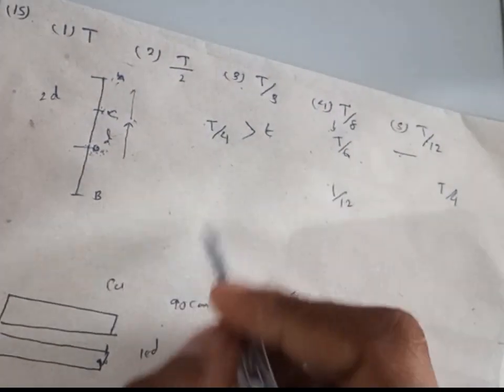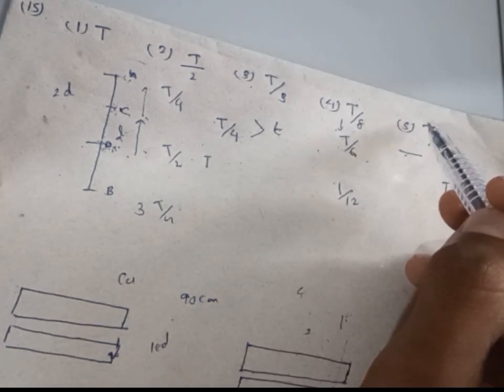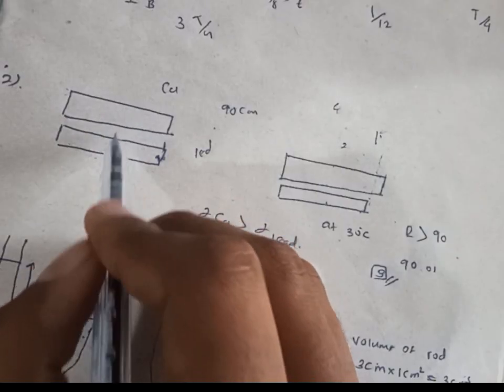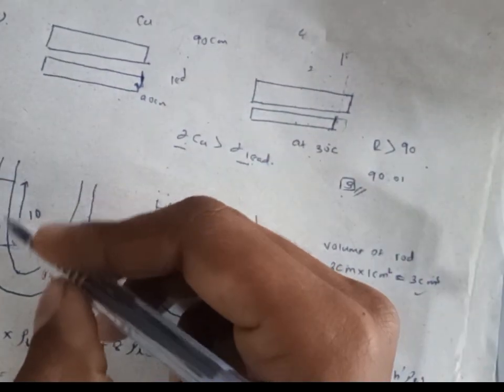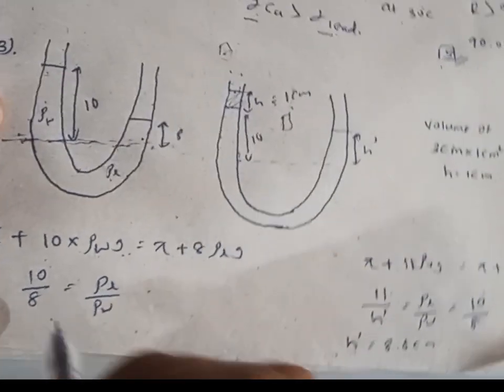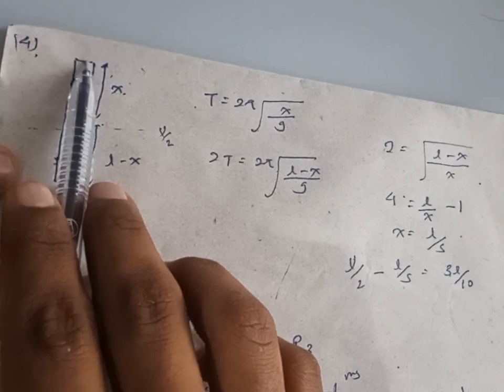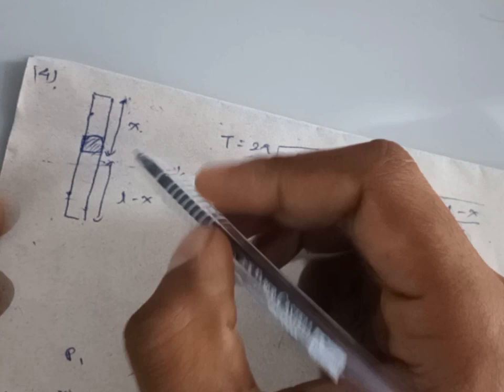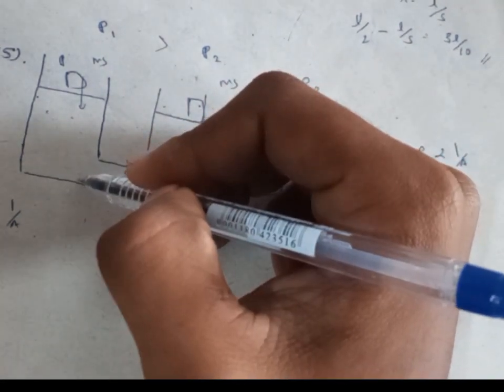physics model paper 1 explanation | A/L english medium | A/L mcq